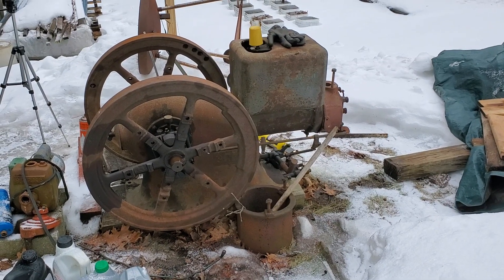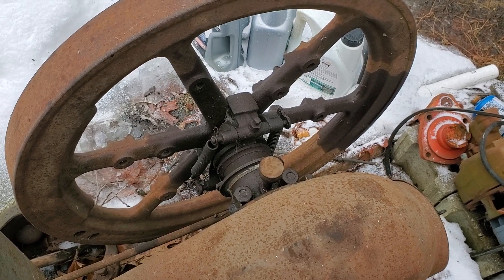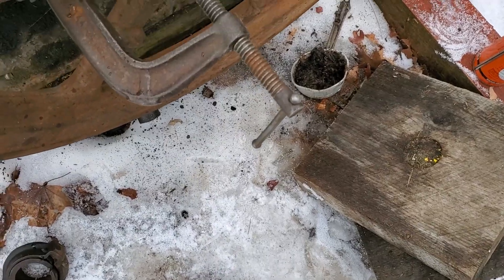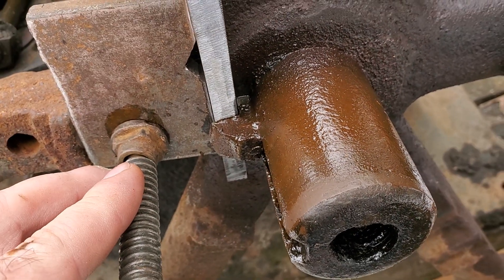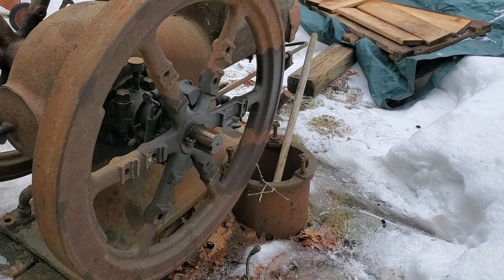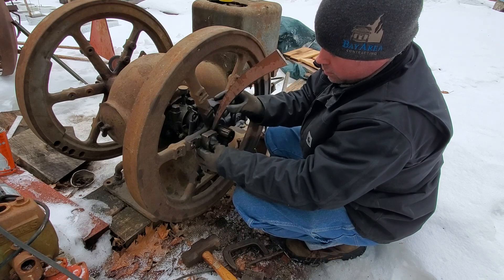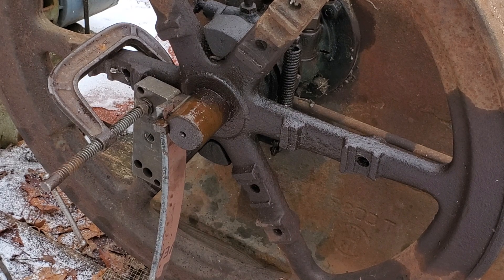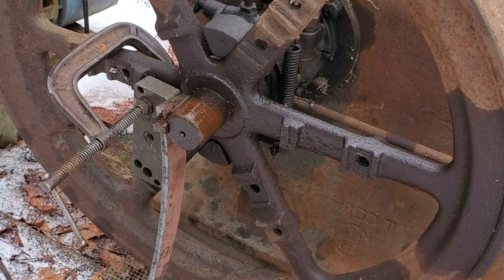Gib key removal on a 1919 IHC type M engine.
My dad saved this engine from a scrap pile in 1973. He traded a couple of engine blocks for it. then it sat in my Grandma's barn for the next 45 years. I'm going to see if I can make it run this year.
I had to remove the gib keys from the shaft to get the flywheels off. The gib key puller came from eBay (Flywheel supply). It works great but make sure you come up with some kind of fixture to keep it up tight against the key. If it starts popping out the side, it will start destroying the gib.